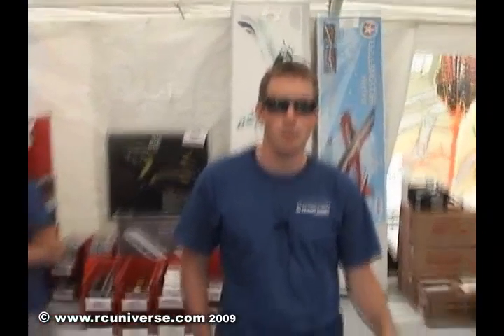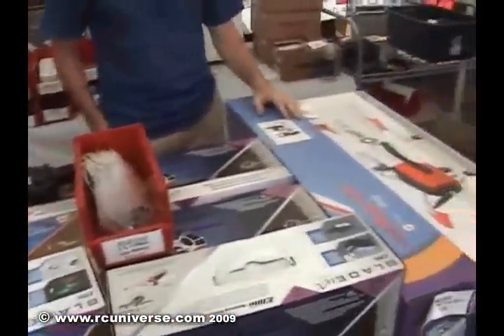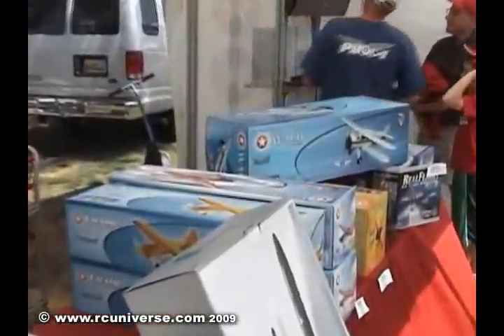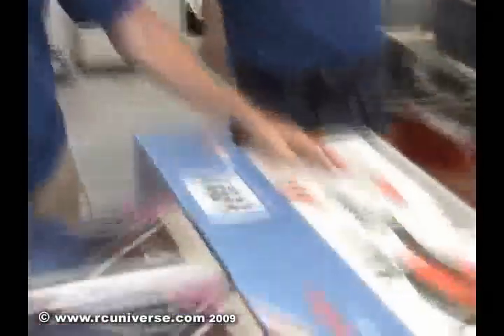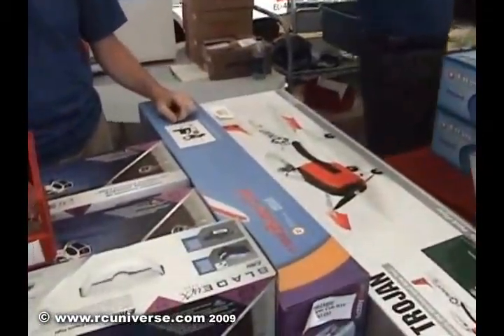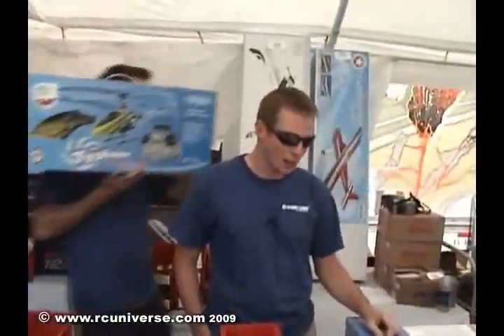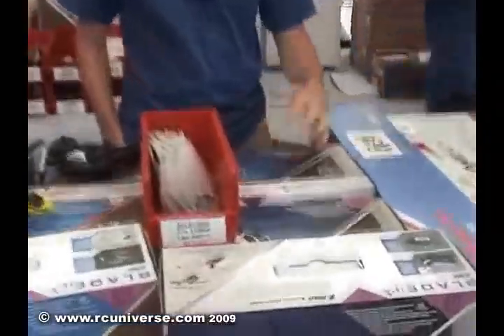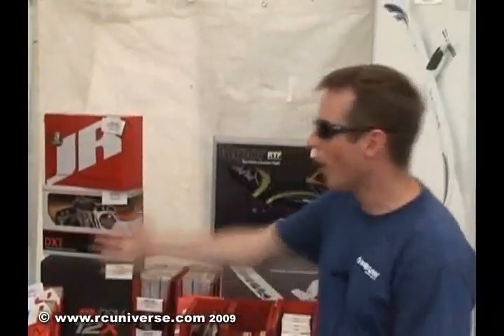Joe Nall 2009 - Hobby Lobby - Vendor Booth Visit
What do you get when you mix Woodstock with Disneyland and add airplanes? The answer can only be the giant scale fly-in known world-wide as "Joe Nall". This annual event takes place about 25 miles outside of Greenville South Carolina and is the end-all radio control event of the century!

This year was RCUniverse's first time covering the event and our first day there was mind-blowing to say the least. Sure most of us have heard about it and saw some magazine coverage, but that still didn't prepare us for what we experienced on our first day there. This event is MASSIVE! Thank goodness we had the foresight to reserve a golf cart because anyone who plans on spending time at more than one of the FIVE flightlines will need one!

-World's Largest Radio Control Community

-Buy, Sell, and Trade RC
-Read Radio Control online reviews and articles
-Discuss Electric Radio Control Aircraft